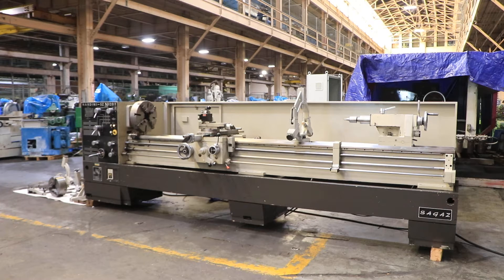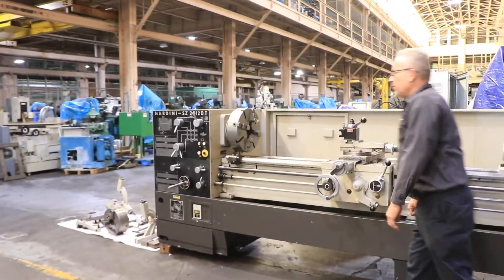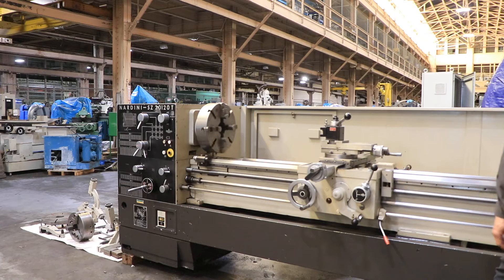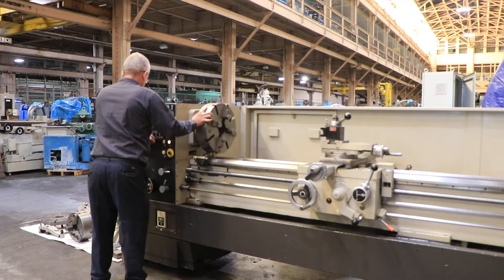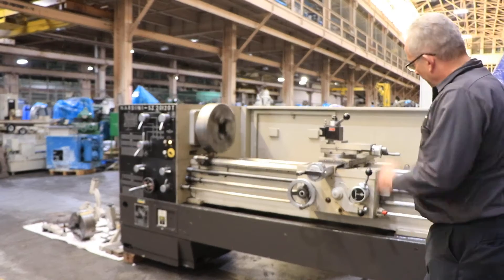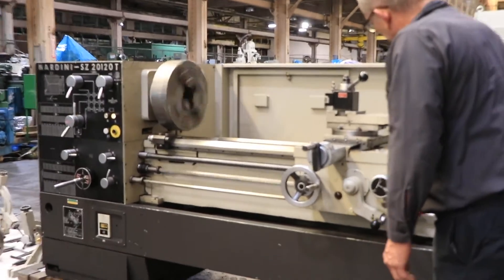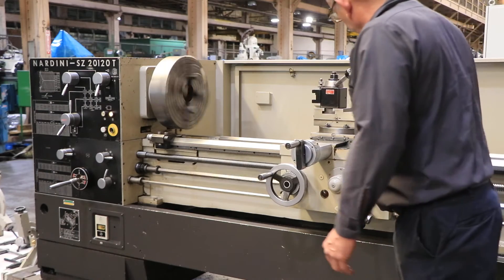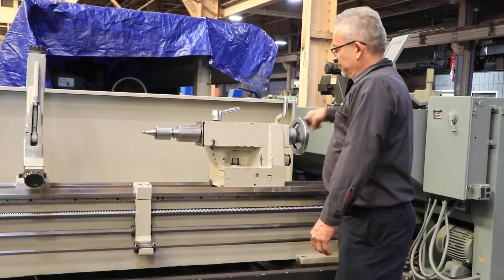20 28 x 120 NARDINI GAP BED ENGINE LATHE